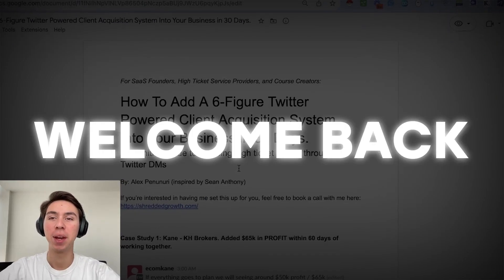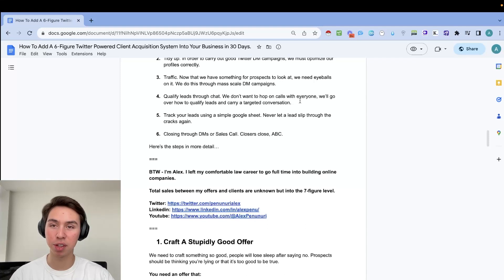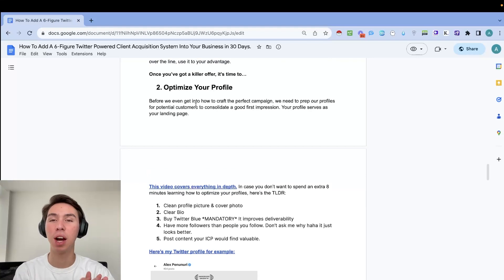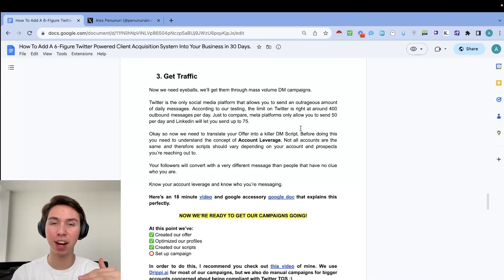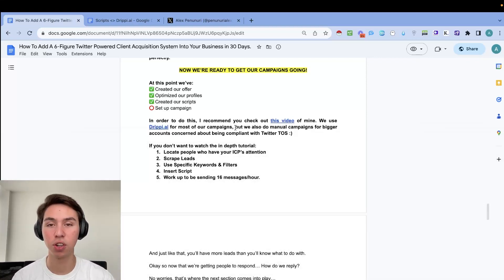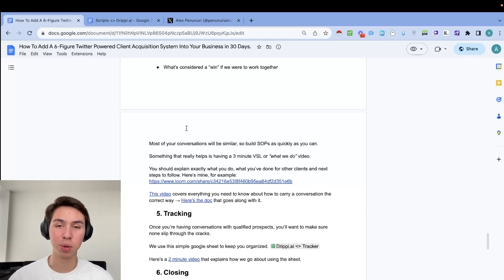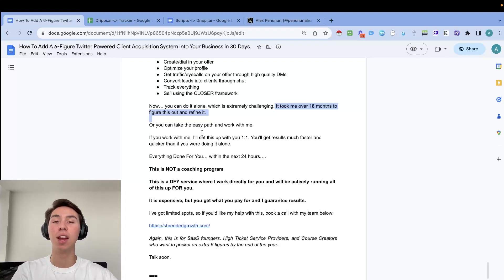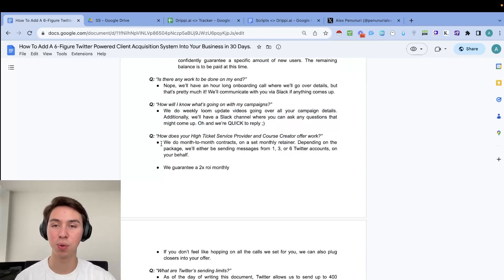How To Add A 6-Figure Twitter Powered Client Acquisition System Into Your Business In 30 Days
Want me to book calls for you on autopilot? Hit this link ➡️

Want a free Twitter DM Course? Hit this link ➡️

Getting clients through twitter is NOT difficult.

All you're missing is a repeatable and scalable system.

In this video, I'll show you how you can install a client acquisition system that doesn't require a single penny on paid ads.